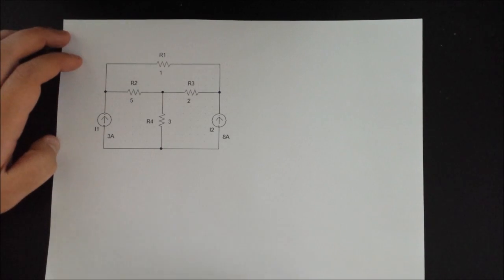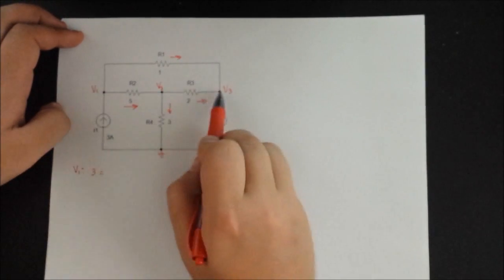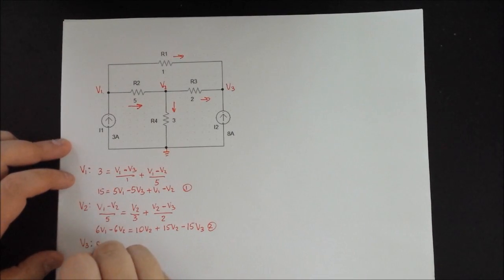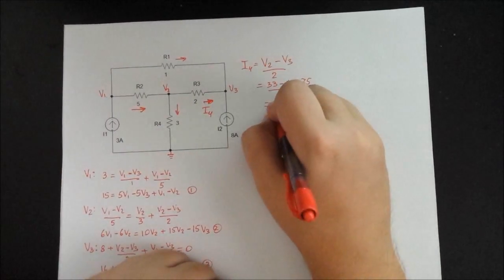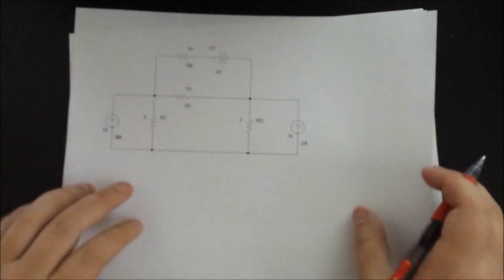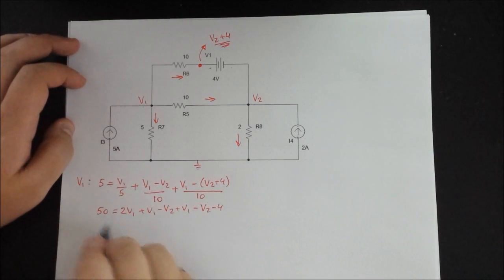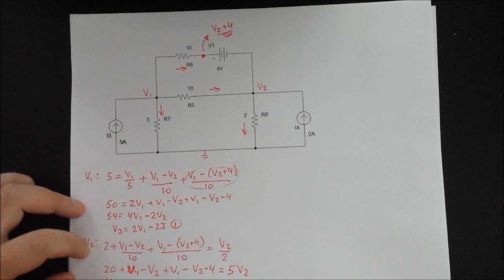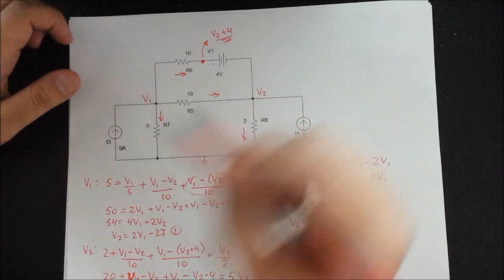Circuit Nodal Analysis - How to conduct nodal analysis and to find nodal voltages.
Welcome to my Nodal Analysis tutorial. I go over two circuits explaining the steps you must take in order to solve a given problem.